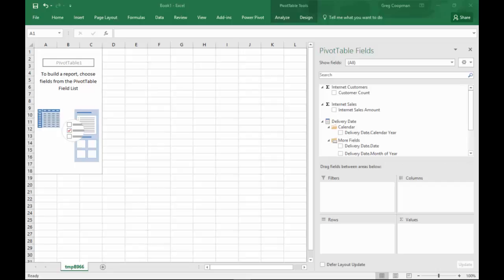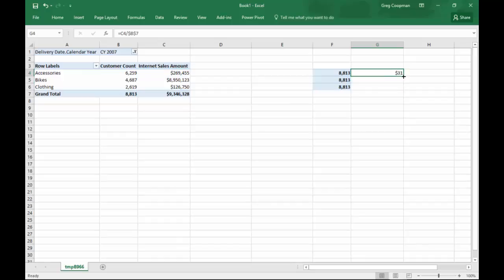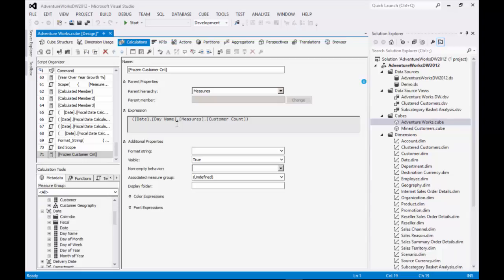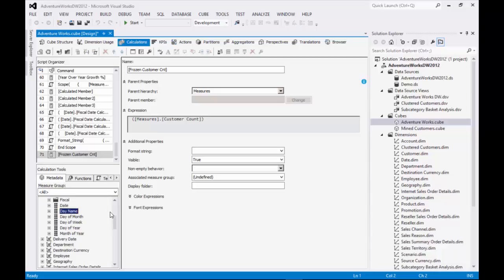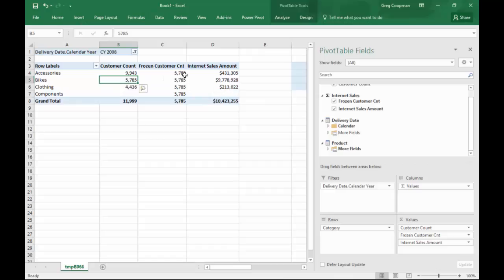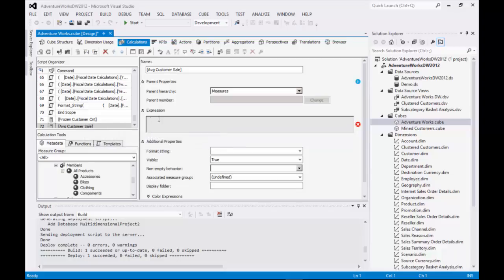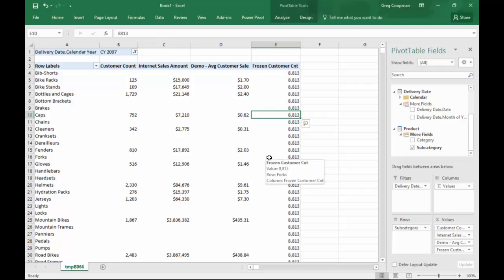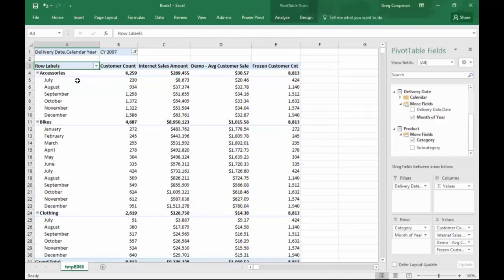Freezing Measure Values in Excel PivotTable - Hands On Easy Demo!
In the interest of higher quality Self-Service BI, I demonstrate how to create a couple Calculated Members to Achieve a goal that users would otherwise have to go outside the Pivot Table Field list to create their own calculations using Excel manually.